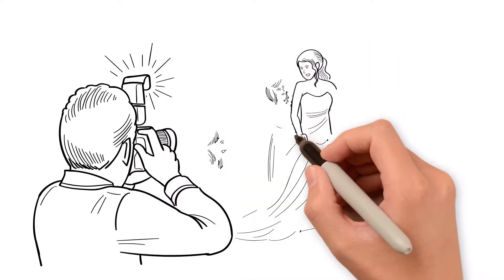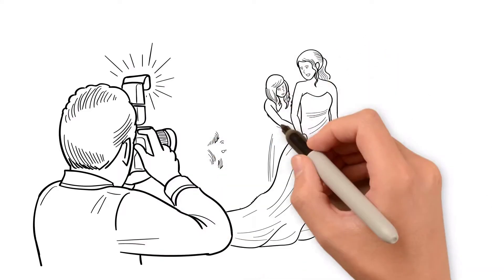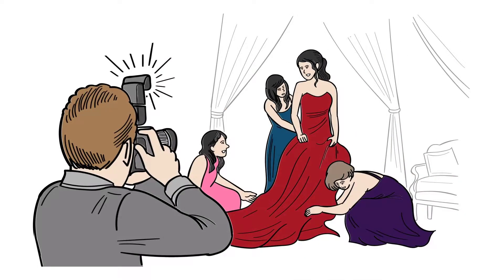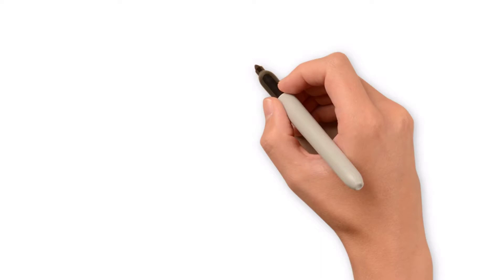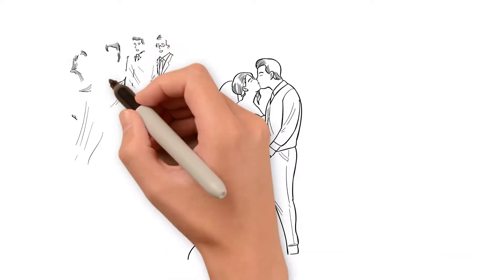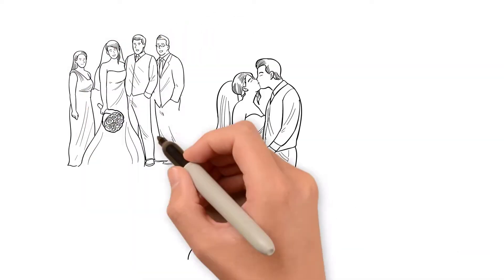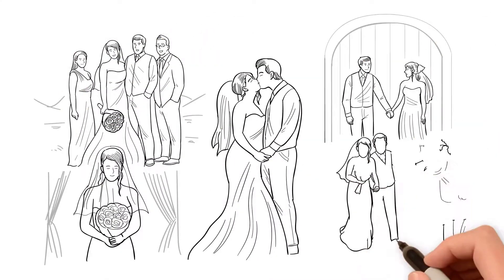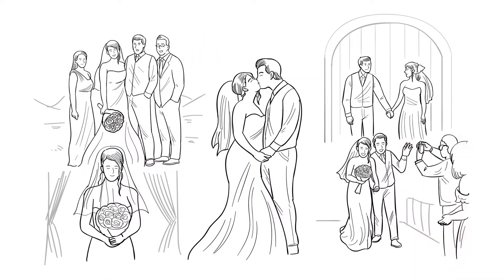Chris Freer Photography animation 1080p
A bit of light hearted fun with this white board animation.
Really impressive to see all these hand drawn images come to life.